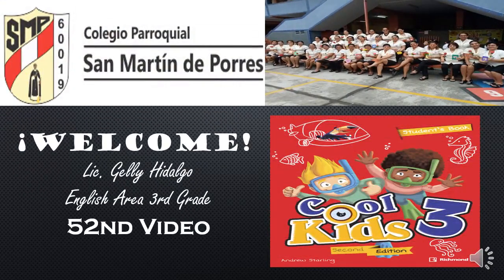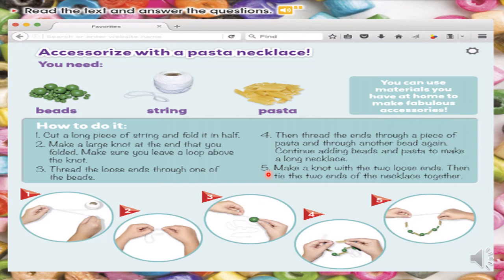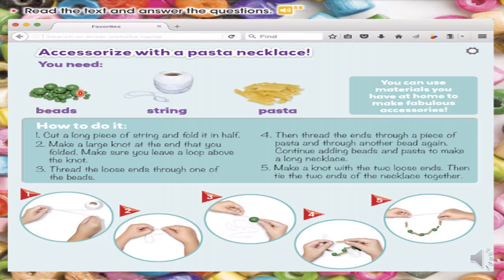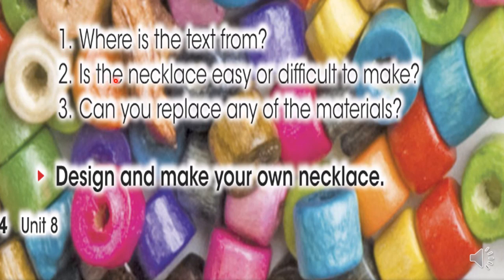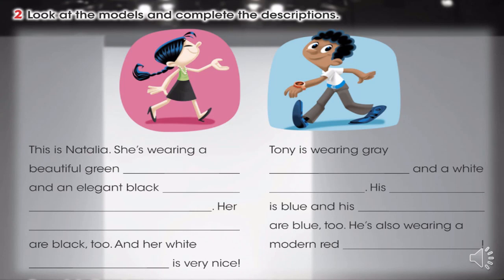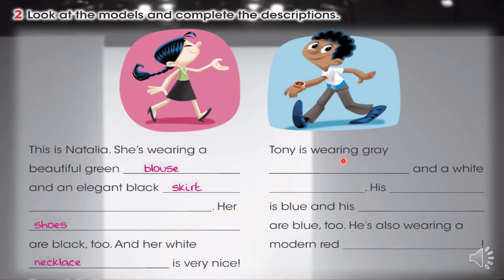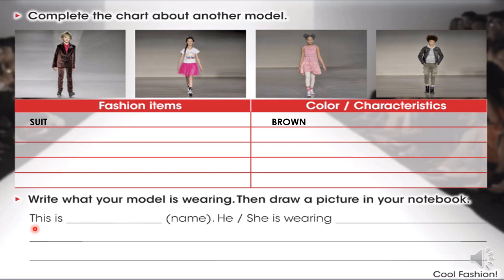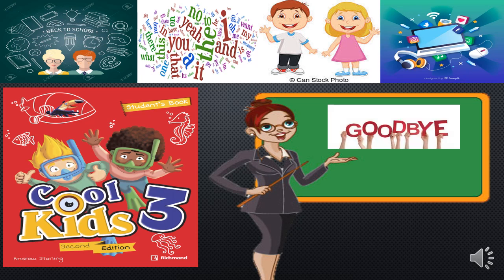CLASE 52 - 3ER GRADO